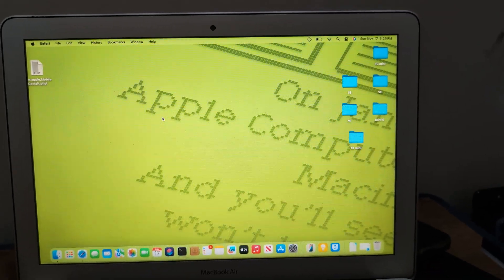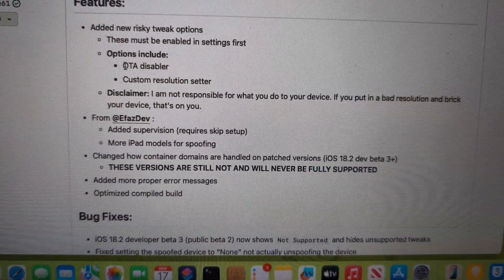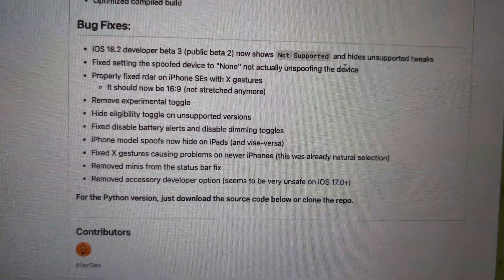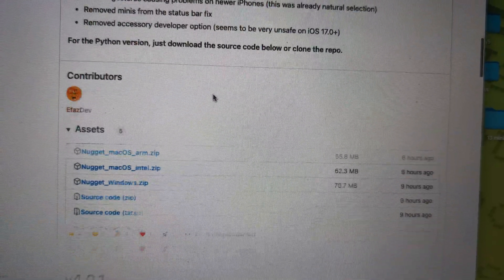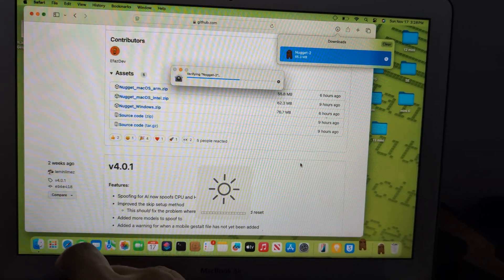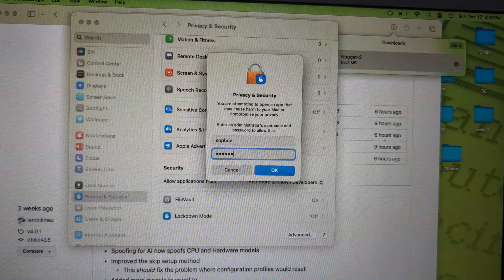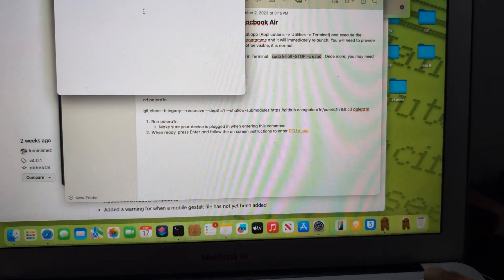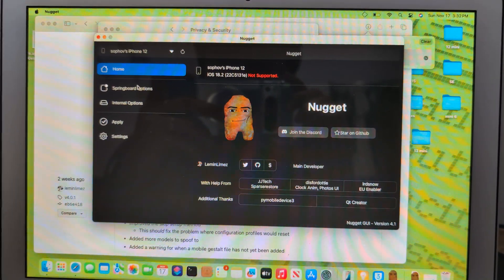How to install Nuggets 4.1 on macOS 🚨